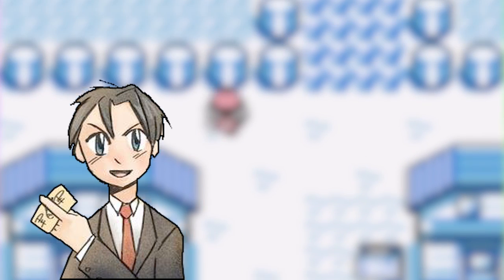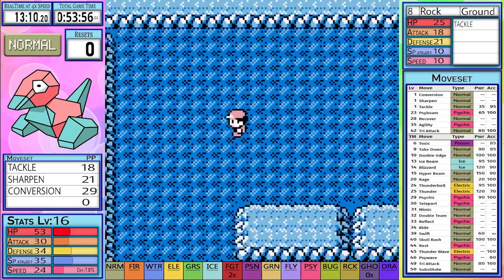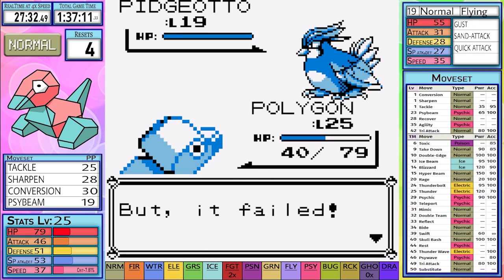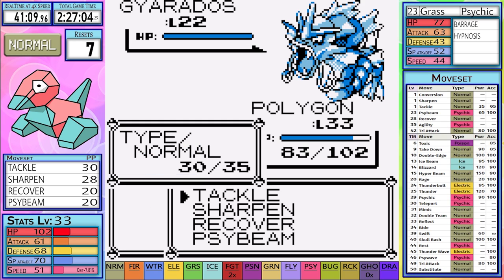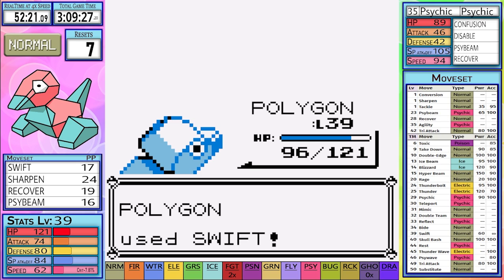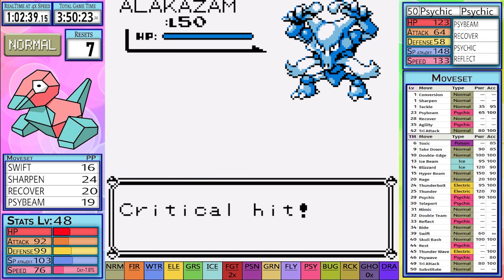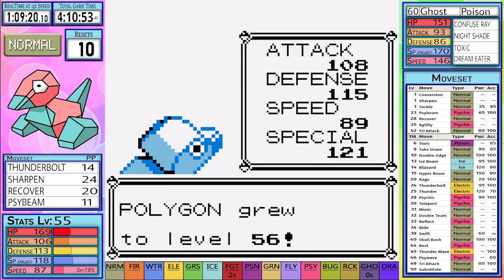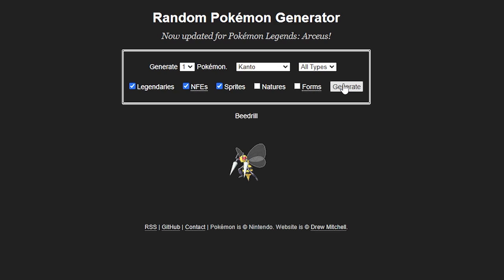How Fast Can You Beat Pokemon Blue with Just A Porygon??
Playthrough Rules:
    1. Only my selected pokemon in battle
    2. No items in battle
    3. No glitches or exploits (the badge boost and marowak skip permitted)
    4. No Losing of ANY Kind (No Blackout Training)
    5. No Double-Team TM before level 100*

Other Things to Know:
    1. Pokeballs (HM Pokemon) are allowed in battle
    2. I play the game at 4x game speed (238 frames per second)
    3. My Pokemon have perfect DVs
    4. Skipping the bike is not allowed
    5. Saving between Elite 4 members is allowed
    6. If the solo Pokemon faints and I choose to blackout it counts towards my reset counter and I still have to reset

Terms:
    1. STAB
    --- Same Type Attack Bonus - a 1.5x damage multiplier for using a move that shares it's type with the attacker
    2. DVs
    --- The Gen1 equivalent of IVs (individual values), these range from 0-15
    3. Stat XP
    --- The Gen1 equivalent of EVs. But unlike EVs, you can reach the limit with every stat